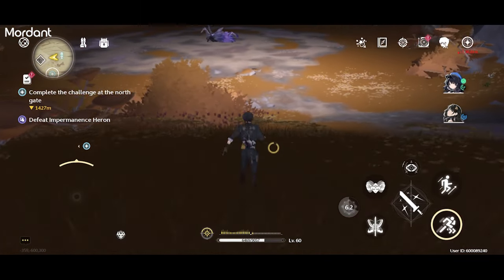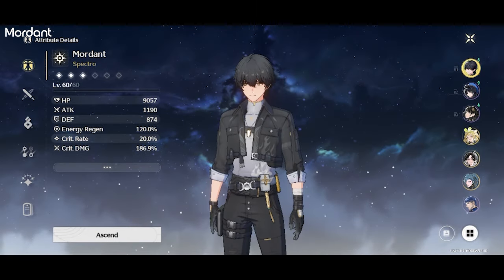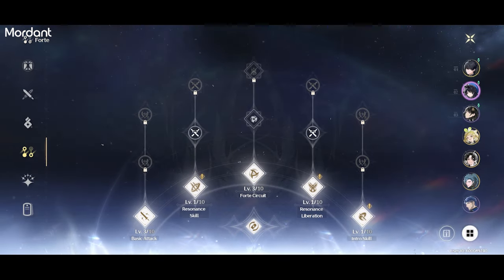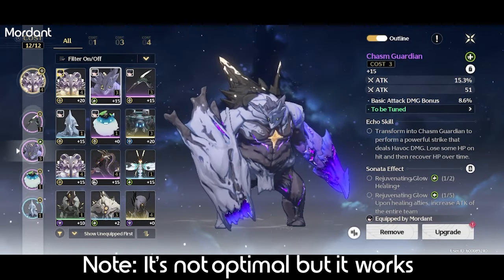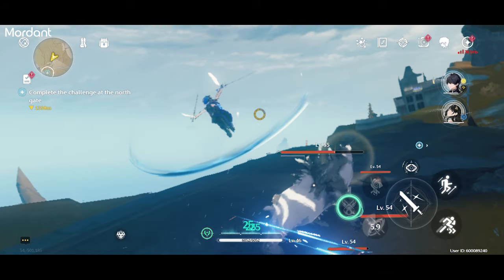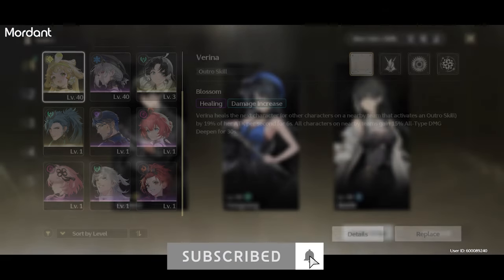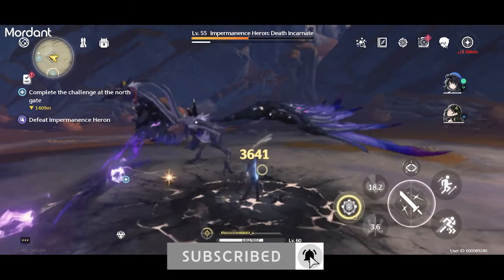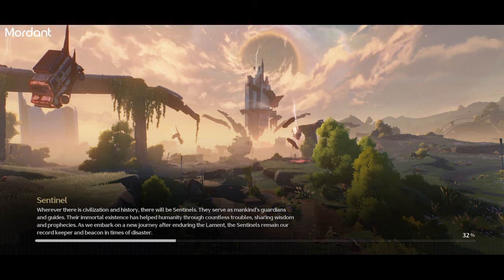IF You're a BEGINNER - Try This Wuthering Waves Team!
If you don't wanna spend in the gacha yet or just don't know a team to build, you can try this team.
I'm confident it'll be useful to you at the early game.

Timestamps:

0:00 - Intro
0:23 - Logo Intro
0:27 - Team Showcase
1:31 - Team Build: Rover
2:16 - Team Build: Yangyang
3:12 - Team Build: Baizhi
4:23 - Team Build Tips
5:06 - How to Find Echoes for Sets
5:21 - Team Rotation
6:55 - Team Rotation: The Mistake I Made
7:14 - Team Rotation Summary
7:39 - Team Variations
8:00 - Team Variations: Healer
8:46 - Team Variations: DPS
9:37 - Closing Thoughts
9:59 - Extra Tip #1
10:53 - Can this Team challenge Tower of Adversity?
11:14 - Extra Tip #2
11:22 - Extra Tip #3
11:55 - Last Tip
12:15 - Video Conclusion
12:31 - Endscreen